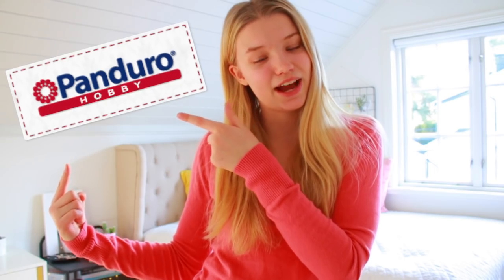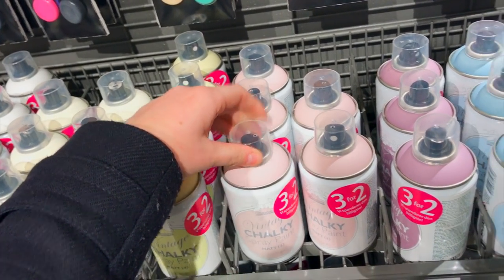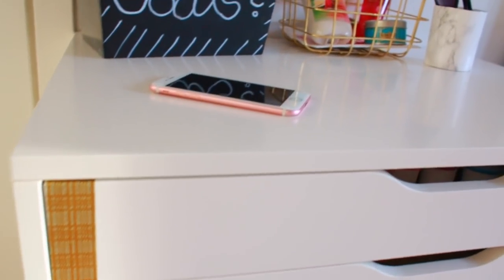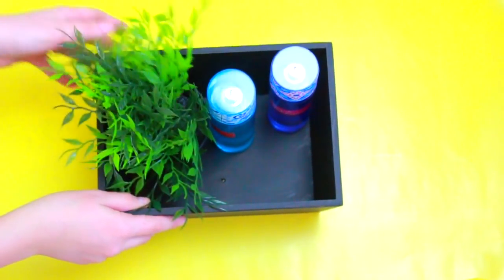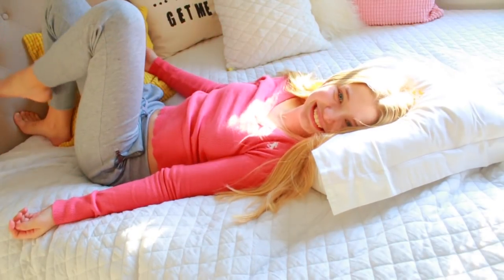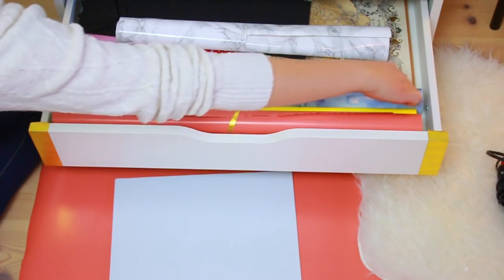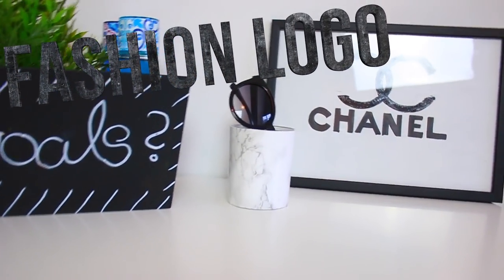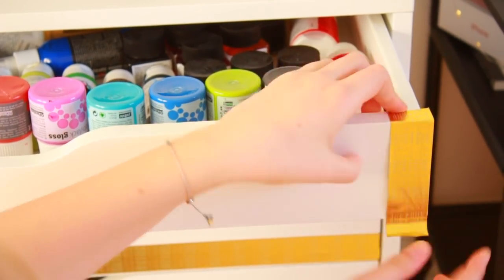ROOM MAKEOVER!! DIY Decor, DIY IKEA Furniture HACKS & DIY Organization 2017!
In this video I showed you guys 6 EASY DIY´s I did to finish my room makeover! In my last video I buildt furniture, and re-arranged furniture in my room as well as I bought and installed new items and decor pieces. However in this video I took it a step further and perfected all the bits and pieces, furniture and decor, in my room and made it my own. I made TUMBLR organizational items out of boring Ikea, Target, and other furniture store, items. I also showed you guys how I decorated my room with Fashion (Chanel), marble and ombre DIY´s. I also took you guys shopping with me in my favorite Panduro Hobby store where I got the craft supplies I needed for this video! Fun right! ahhaha... In the end I showed you guys a MINI ROOM TOUR, and the difference between my room before, and my room now. Sooo, Did you like my room makeover?!

I spent so long on this video, as well as the other video in this mini series so I hope you guys enjoyed! Oh and BTW, do you guys want a full room tour since I gave my bedroom a makeover? LET ME KNOW!

Panduro Hobby have shops in Norway, Sweeden & Demark, and ship from their site to primarily Europe.

IF YOU ENJOYED THIS VIDEO, LET ME KNOW BE LIKING!

QUESTIONS EVERYONE ASKS:
How tall r u? I´m 5.7 and a half! (171,5cm)
How old r u? I´m 16! I was born October 18th 2000!
Do u have an accent or is it just me? Yes I do, well a slight one. I´m from Oslo, Norway. So obviously my accent is not perfect, but I´m working on it!

DISCLAMER: This video is a collaboration with Panduro Hobby, however I would never collaborate with a brand that I didn´t have complete faith and trust in. Panduro Hobby and I have been working really hard and long on this video and many more DIY videos to come! I would never lie about my thoughts on any product or brand, neither would I choose to collaborate with brands that I haven´t heard good recommendations, and reviews of. Panduro Hobby and I have been working closely on this collaboration, and believe me, we have so much more fun in store for all of you guys, so get excited!